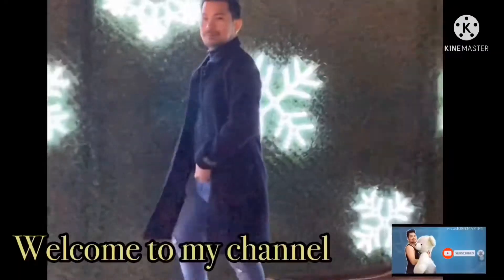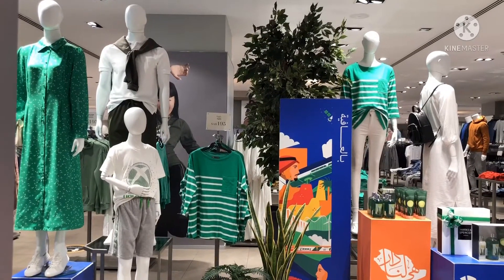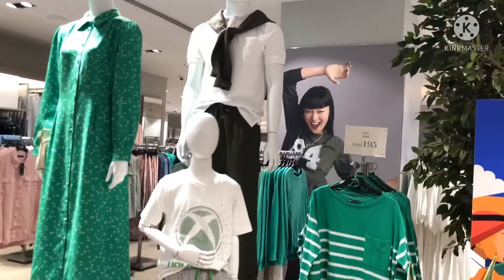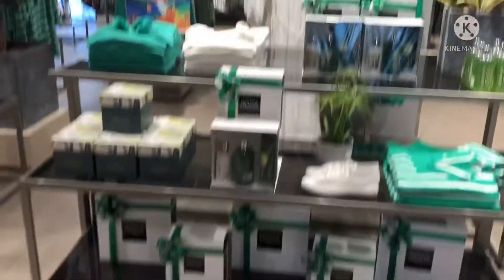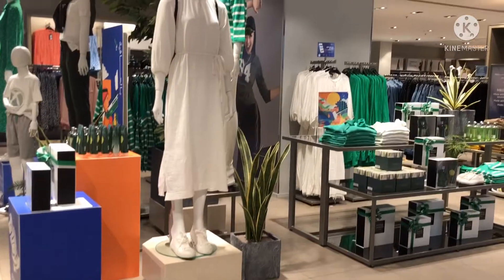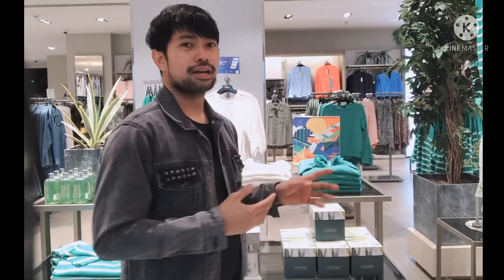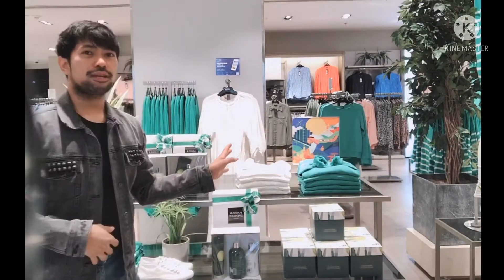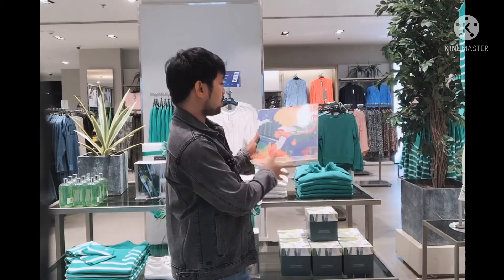SAUDIE NATIONAL DAY DISPLAY | VISUAL MERCHANDISER